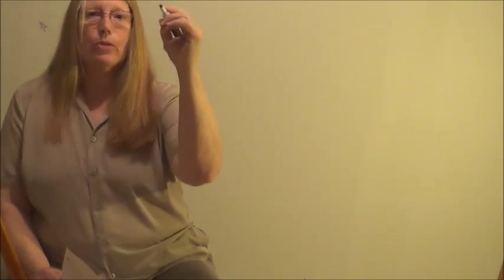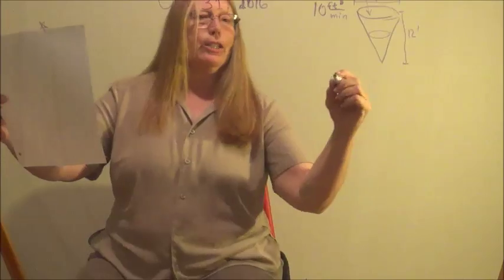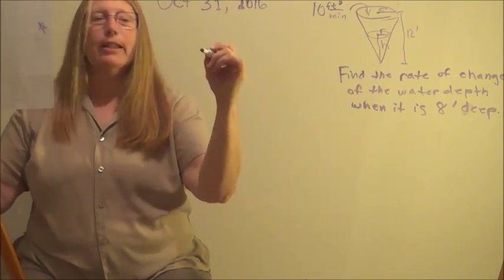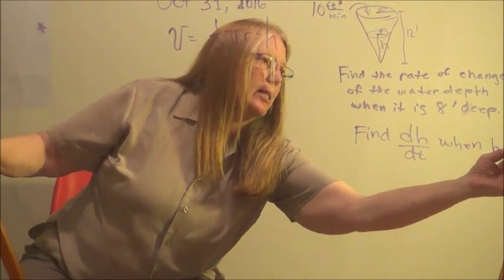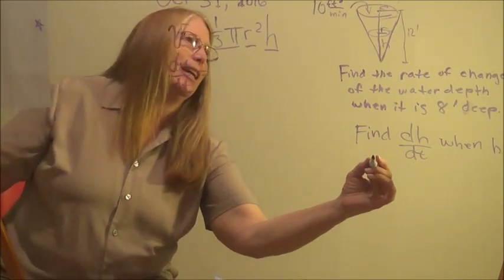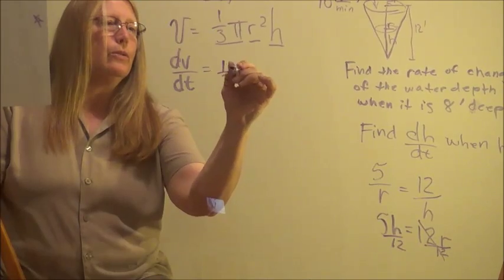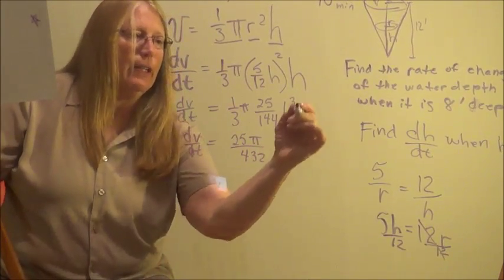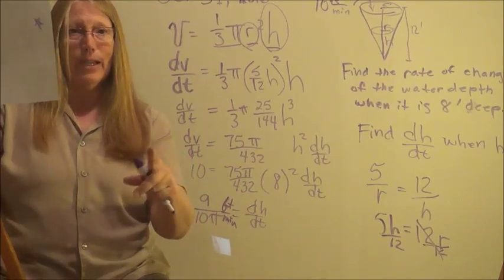Calc 10 31 16 Related rates